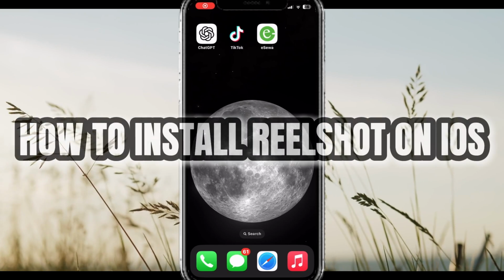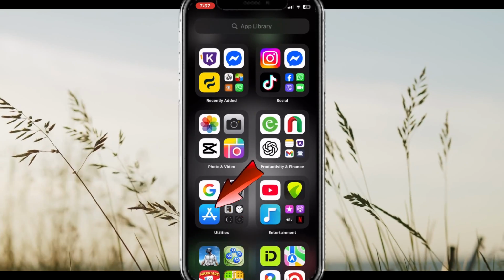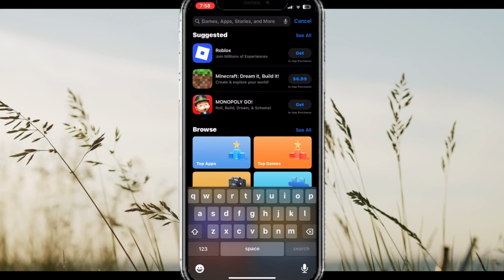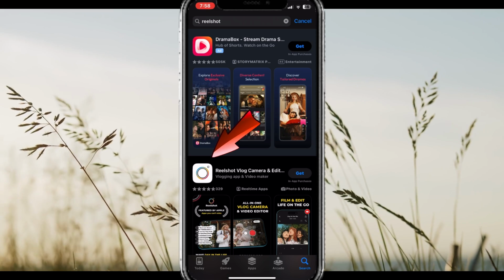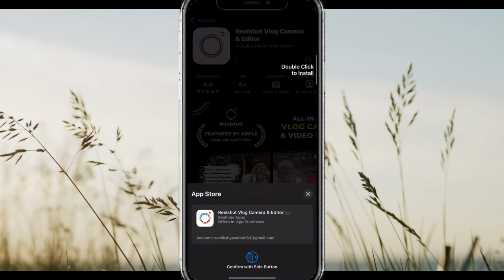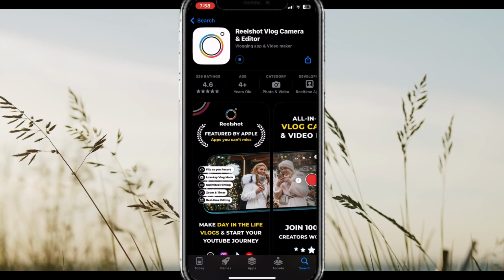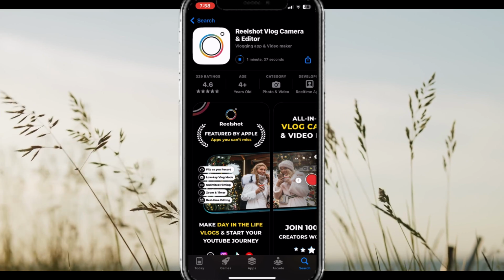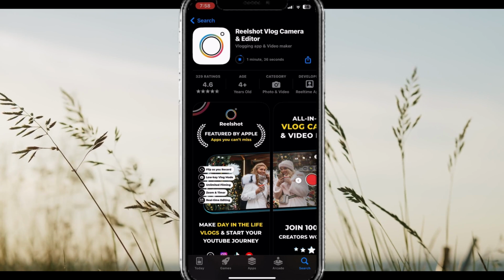How to Install Reelshot on Ios 2025?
ReelShot offers iOS users powerful tools for creating professional-quality reels and short videos. Getting the app properly installed is the first step to unlocking its advanced editing features and effects.

Understanding the installation process ensures you can start using ReelShot's capabilities without delays. This is particularly valuable for content creators looking to enhance their video production workflow.